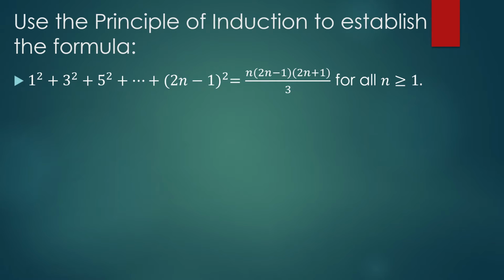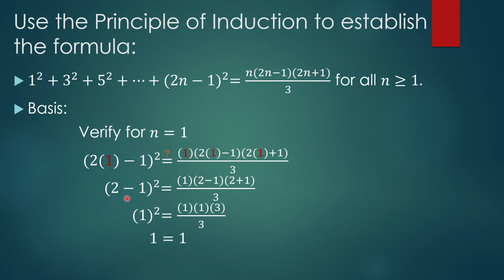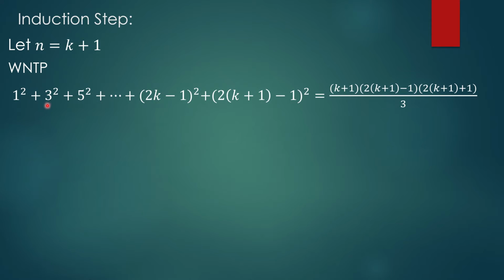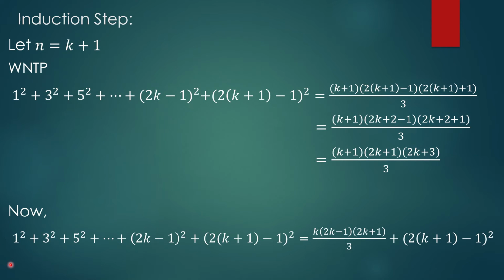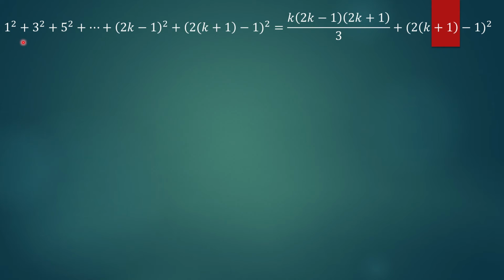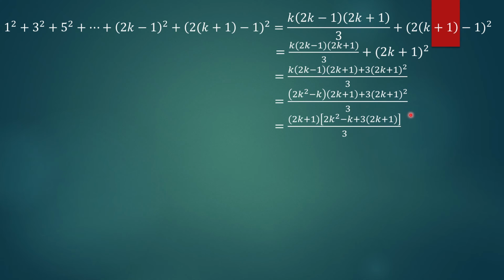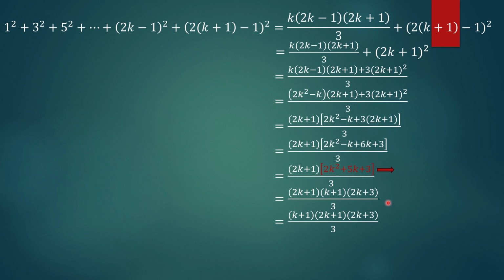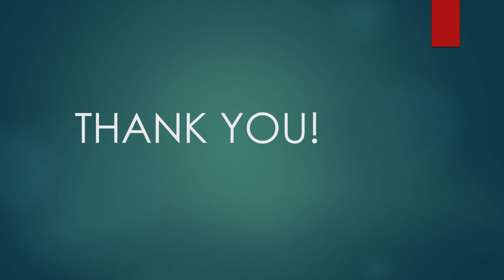Mathematical Induction (MNTHEO Project)